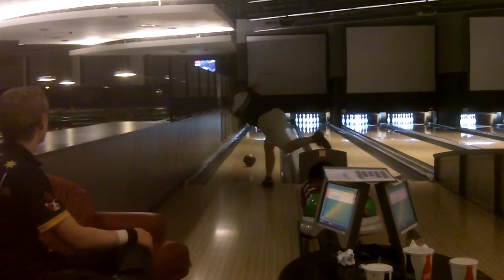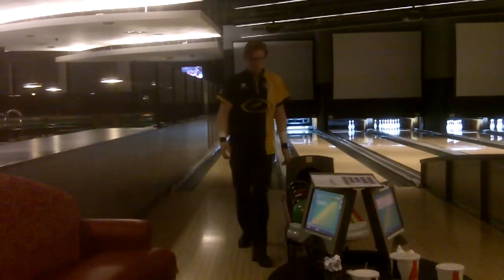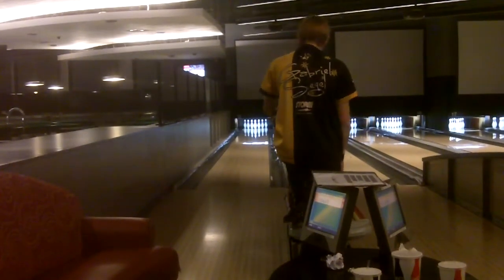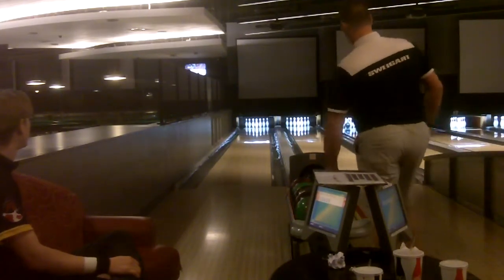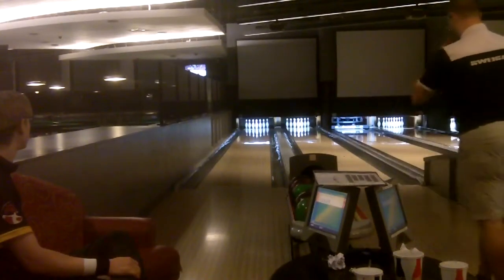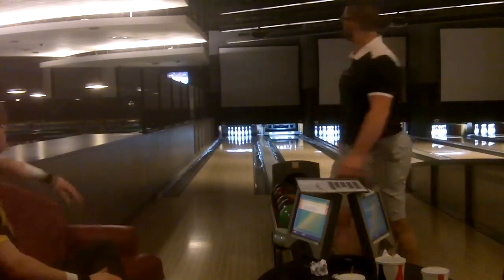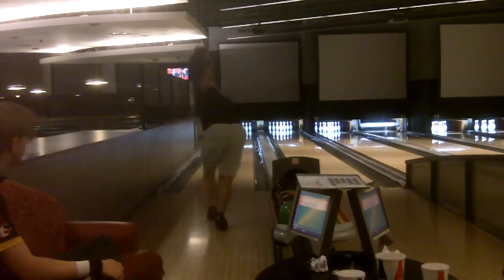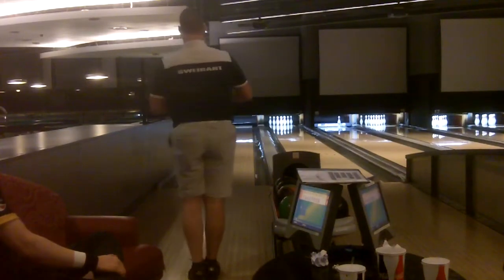JBT at Isleta 3-11-18 scratch finals